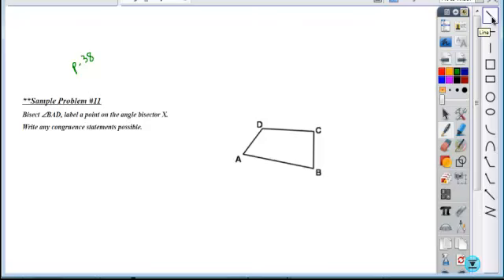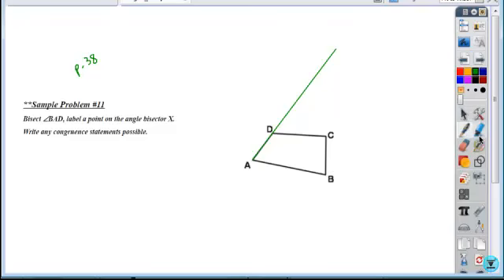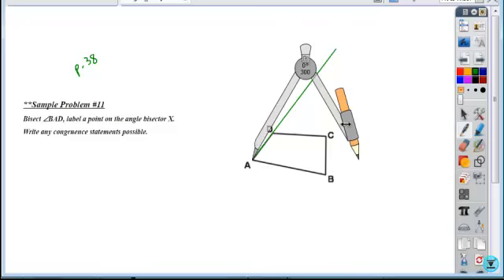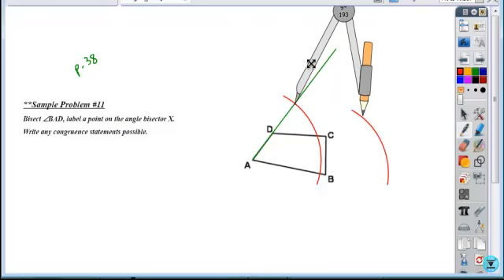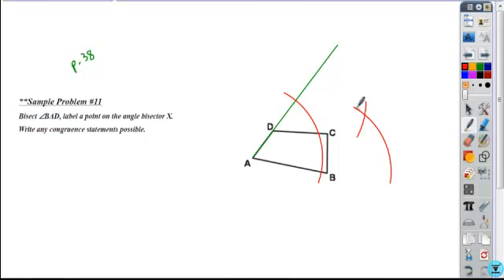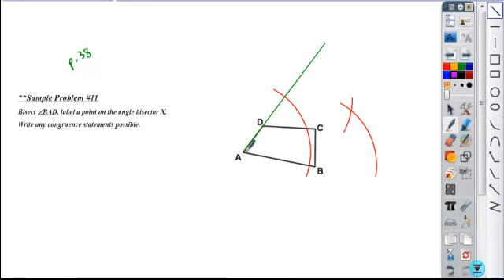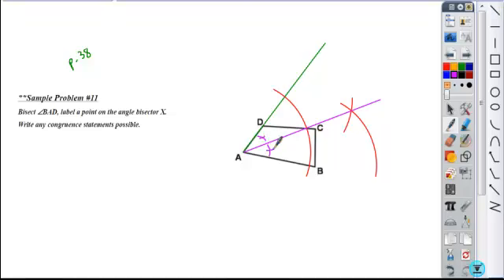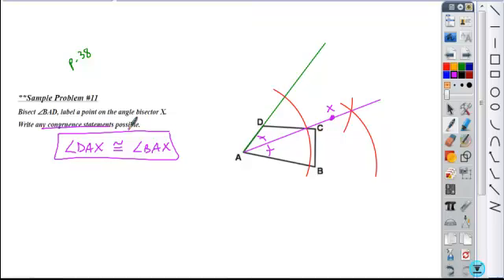2 3geo sample11